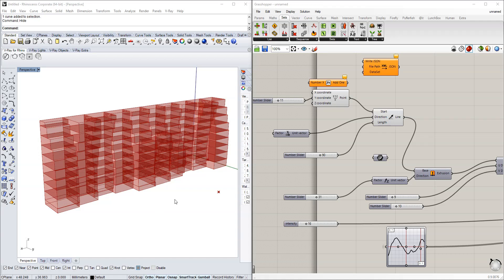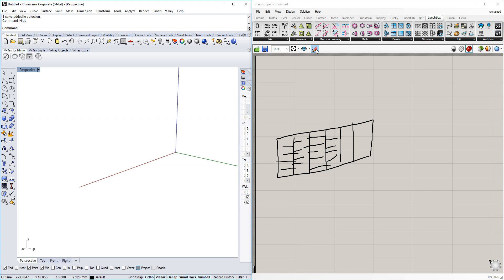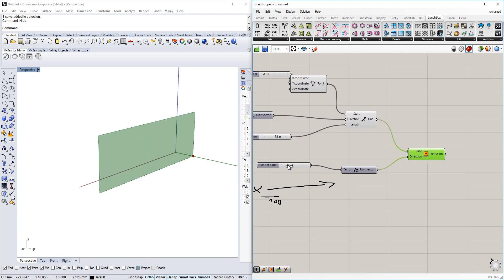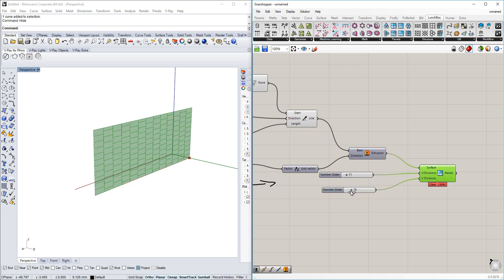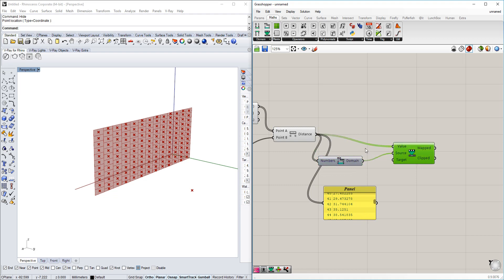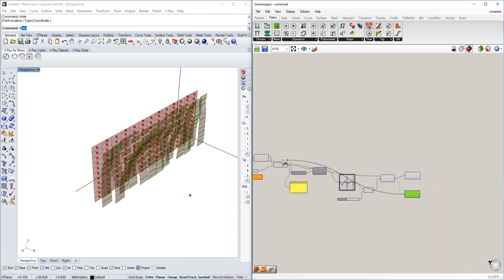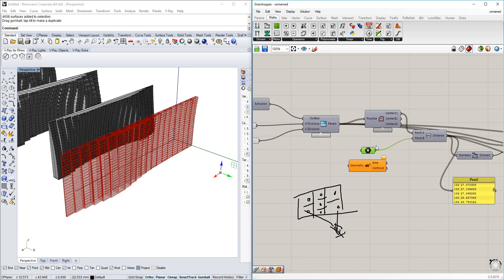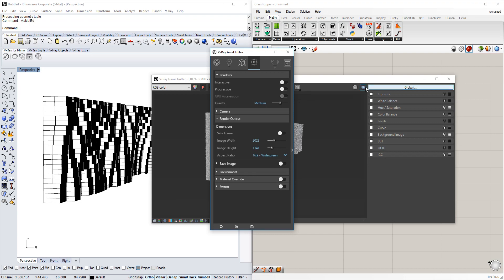Grasshopper Tutorial: Parametric Wall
In this tutorial, I am showing you how to make a parametric wall or housing block that corresponds to graphs and an attractor points.

BTC: 1LTJAaaY9dEdHXRAFALbjDcBfsXev4QF65
LTC: Ldx42hUk2WEPb8GB7awpKLo7grzXPieSgh
ETH:0xdcf5045a66d2d37e52ca474502ef4b15983ff59c